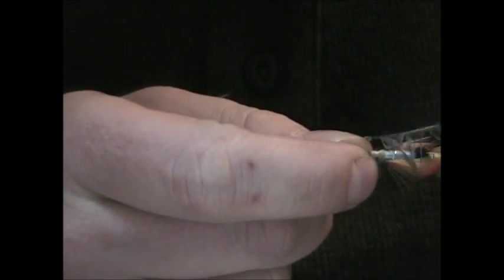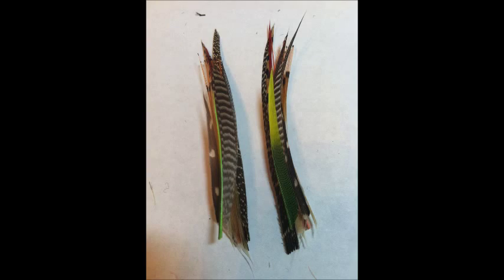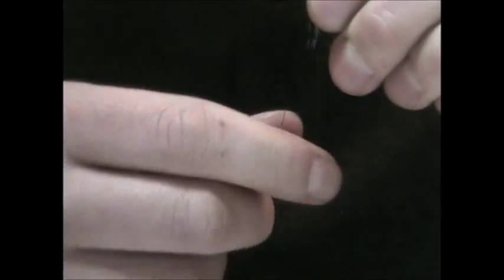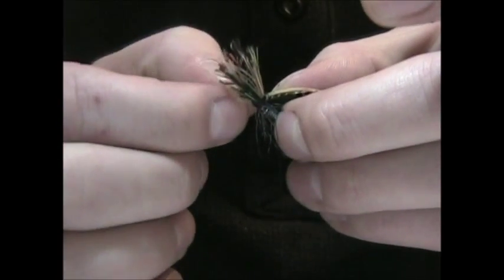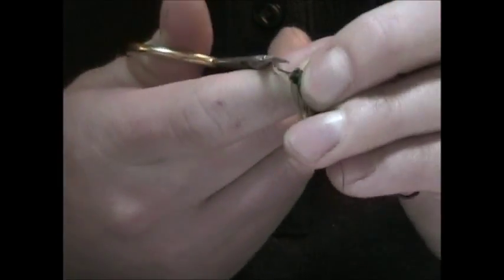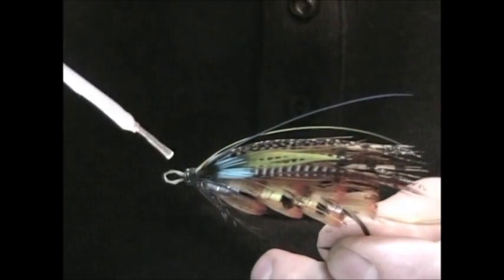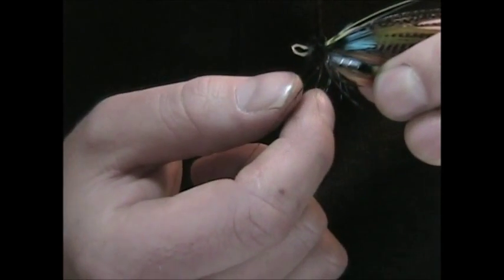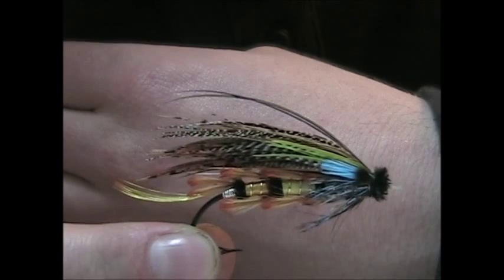Classic Salmon Fly - Tolfrey Popham - Part 3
In hand step by step of how to tie a Tolfrey Popham